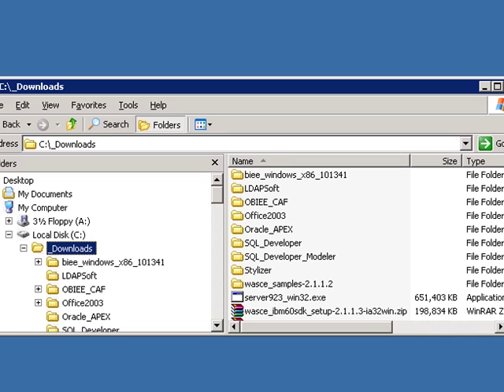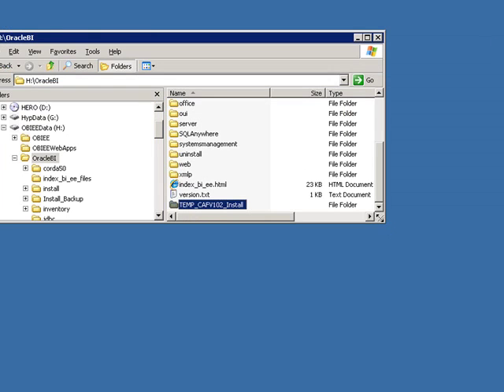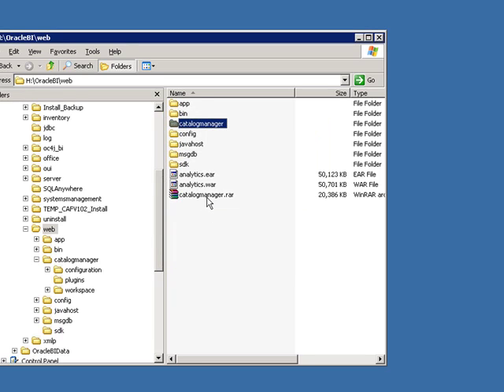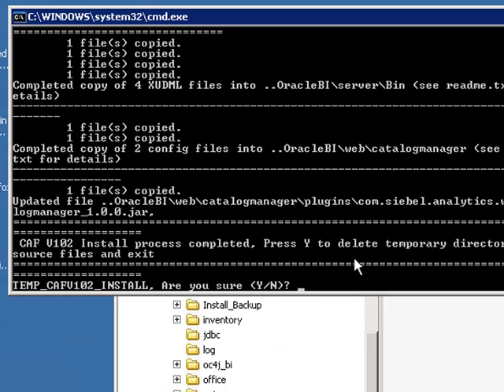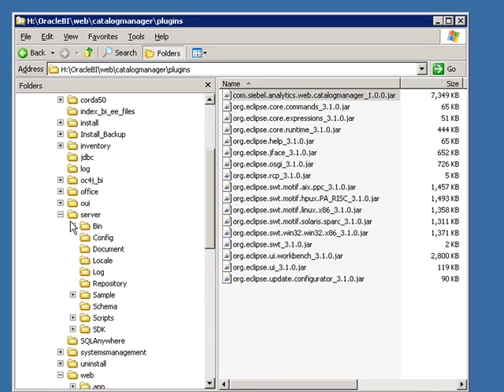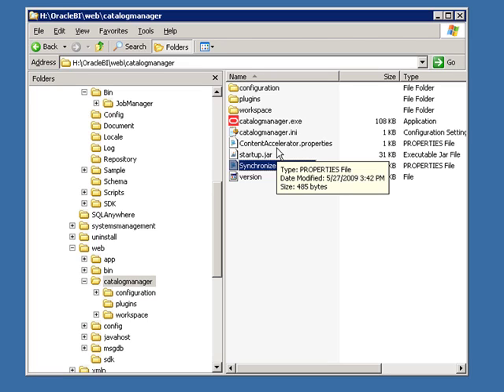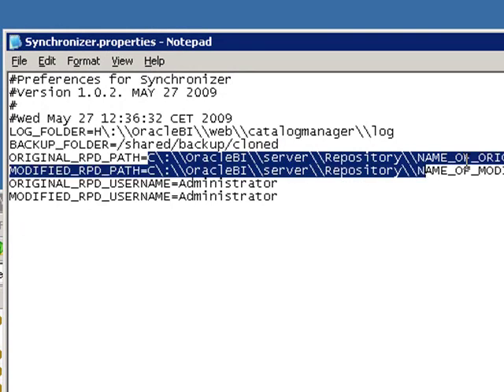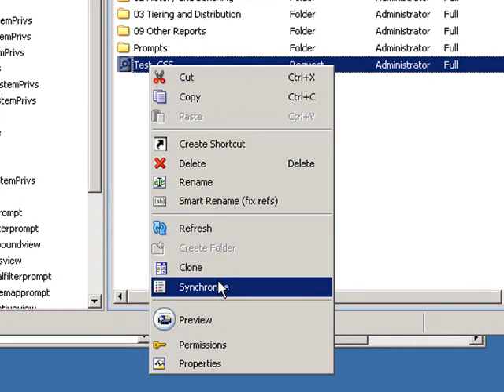OBIEE Content Accelerator Framework (CAF) Installation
This video demonstrates How to Install the OBIEE CAF tool which is used with Catalog Manager.